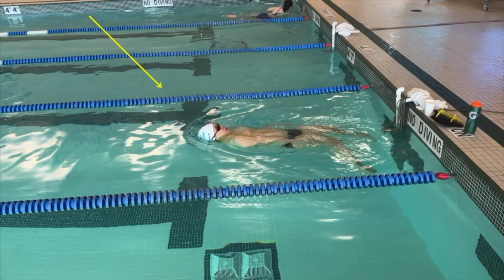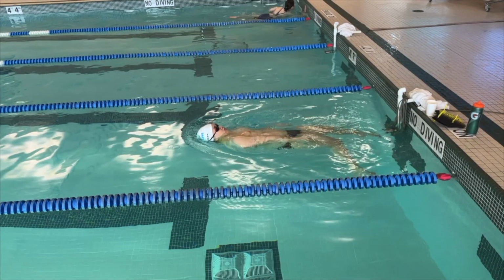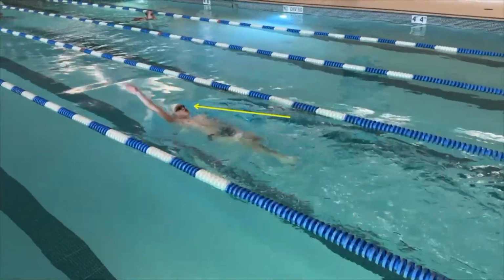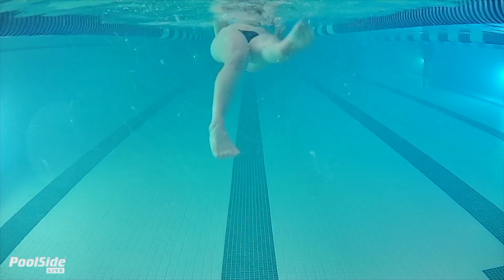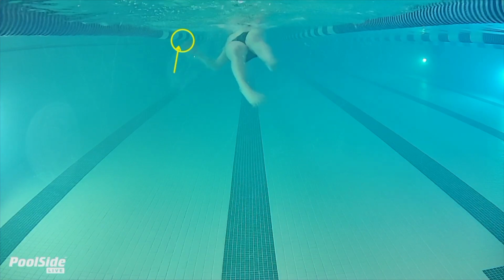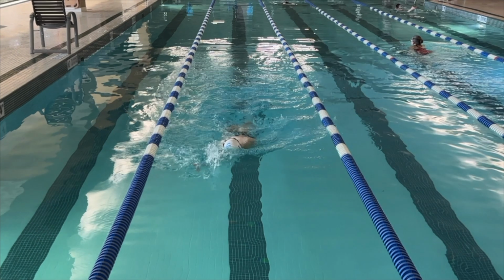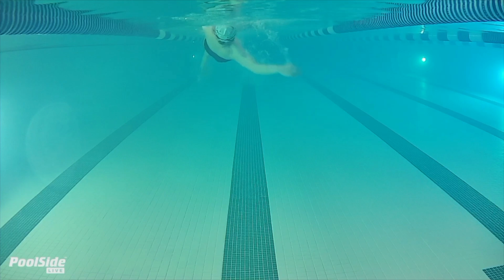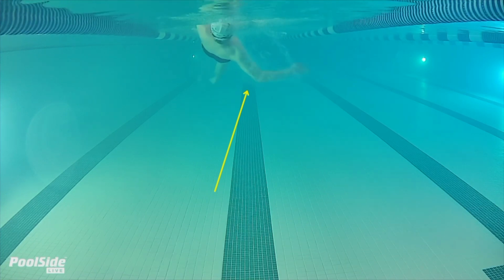Backstroke Three Touch Into Three Strokes Right Key Items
Backstroke Three Touch Into Three Strokes Right Side

This drill will challenge swimmers in backstroke. We will work on the exit point, the entry point, challenge holding rotation, and maintain core engagement. The drill will build on the three touch drill by adding stroke cycles. Our recommendation would be to use fins if you are not a strong kicker.

Key Points:
-Exit point with the thumb
-Raise Arm and Lower Back
-As the hand passes the head, the hand should be ready to enter pinky first
-Entry Point At The Shoulder or Just Outside The Shoulder
-Add Three Strokes
-Strong Kick From The Hips (Feet should be at the water)

To just see the drill with key points, check out this video.